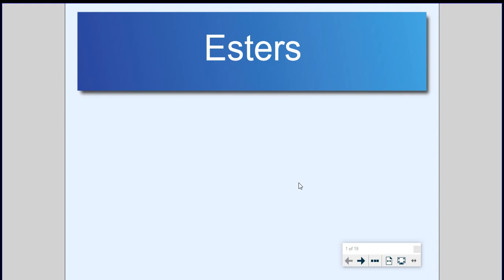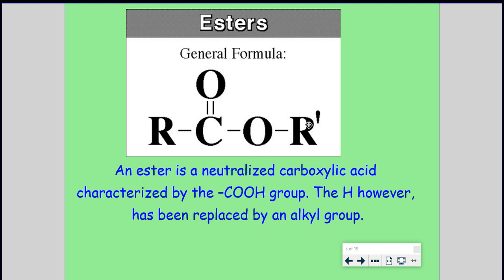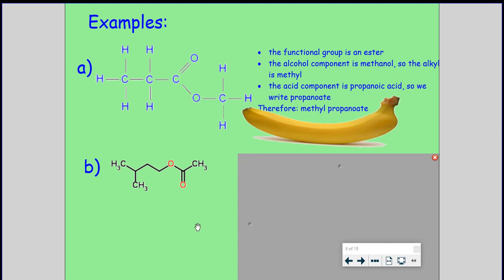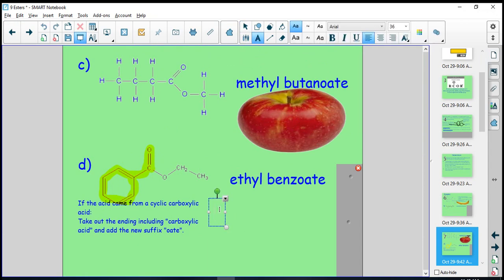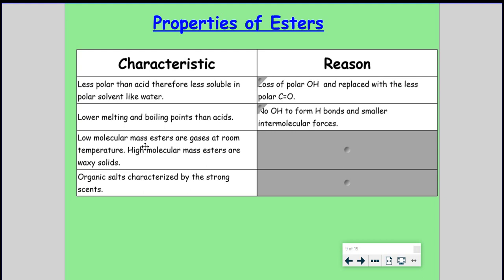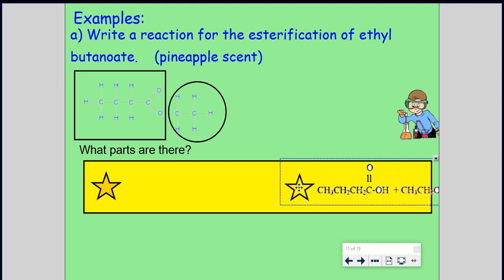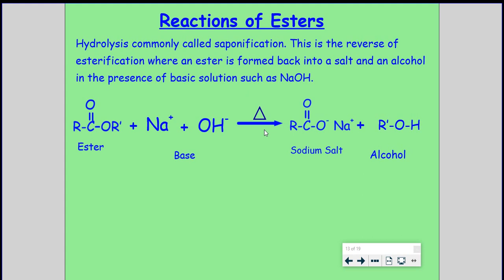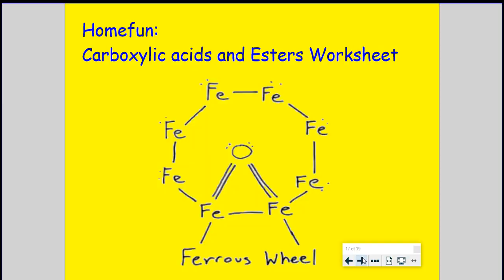Ester Lesson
Mr. Cepeda's ester lesson that covers ester nomenclature, esterfication, properties of esters and soaponification.  By watching this video, we will have more time in class in answer questions and do practice work.